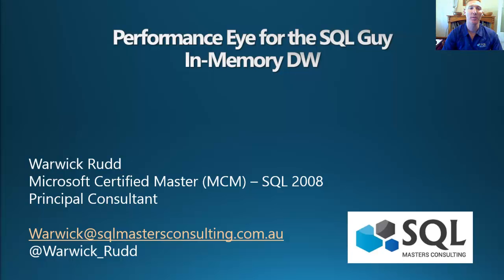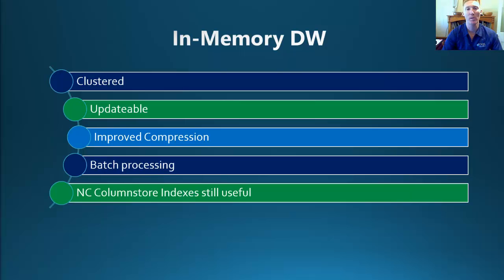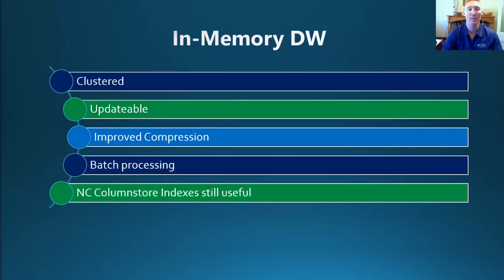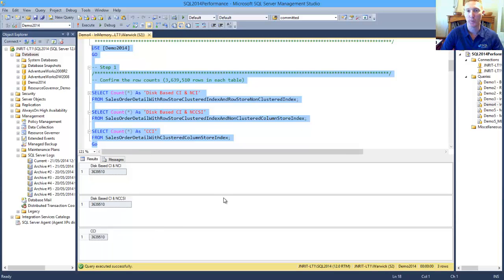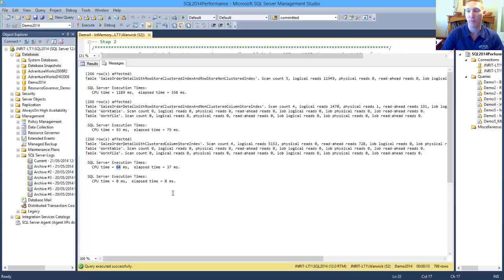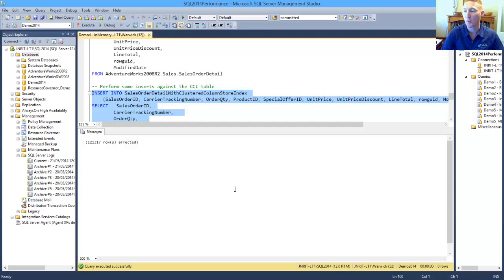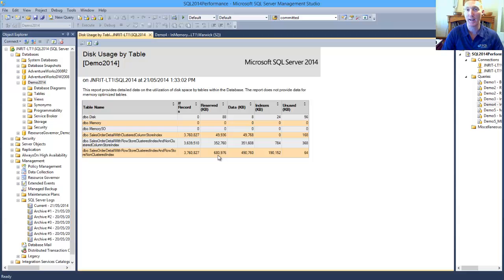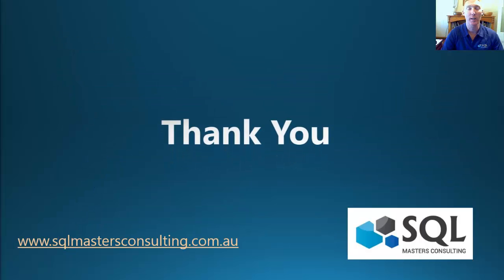SQL Server 2014 - In-Memory DW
With the release of SQL Server 2014, there are some features that can improve the performance of your SQL Server environments. This video is the forth in a 5 part series taking you through a high level overview of how In- Memory DW (Clustered ColumnStore Index ) can improve the performance in your SQL Server environments.